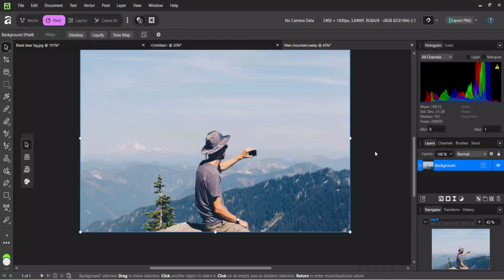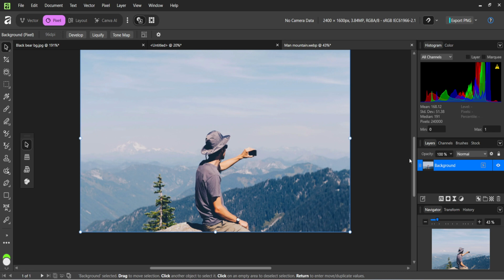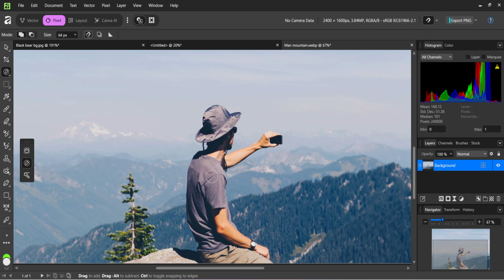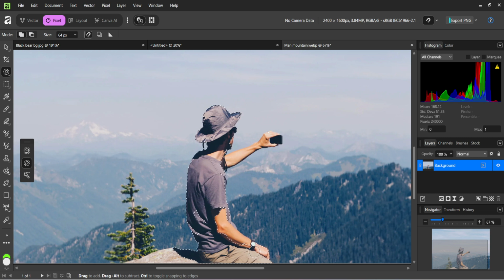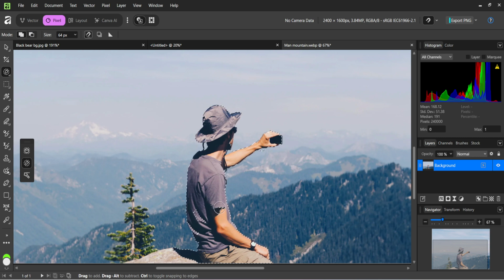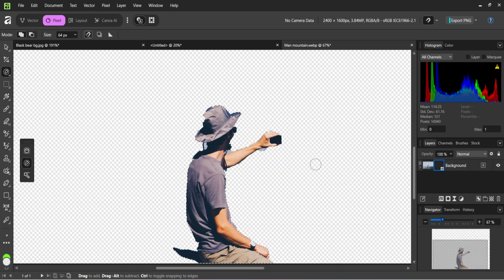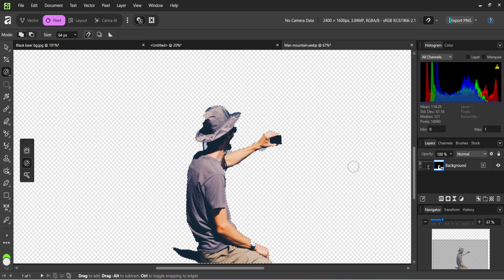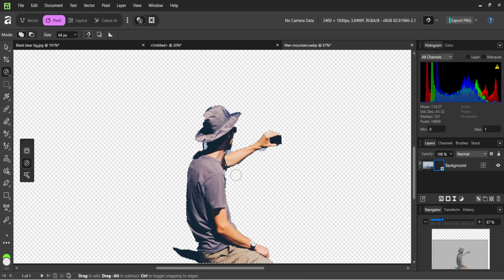How to Make Selections in Affinity (Step By Step 2026)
How to Make Selections in Affinity